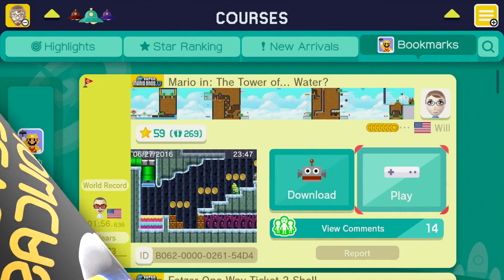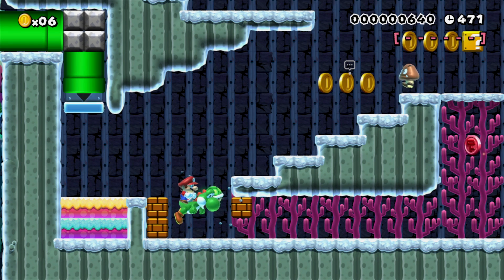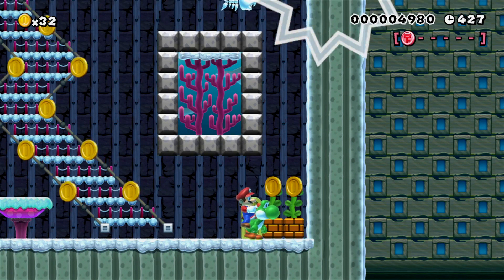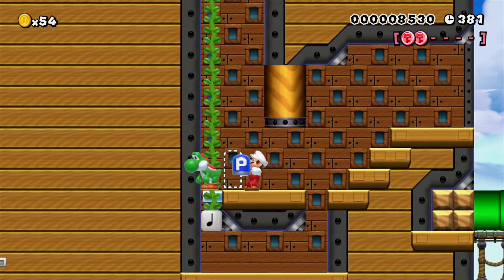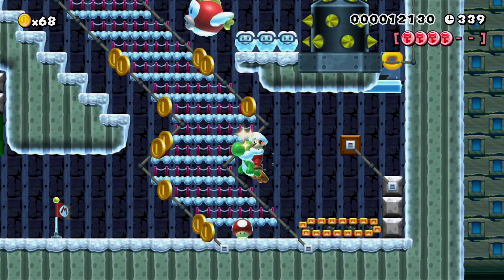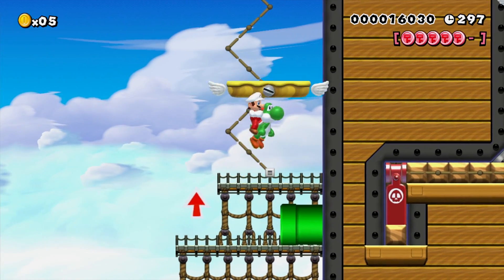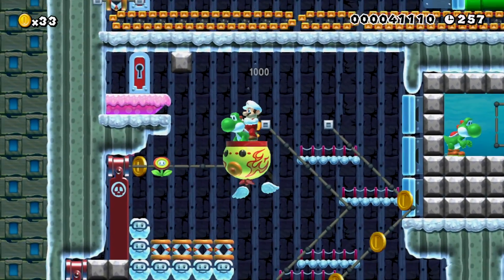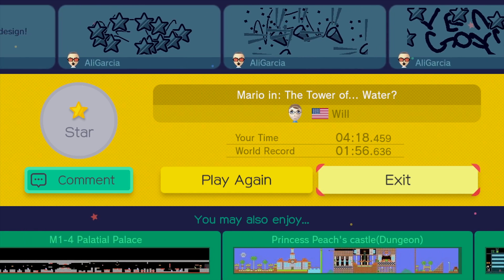Mario in: The Tower of...Water? - Super Mario Maker Level Showcase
One of the BEST designed water levels I've ever played in Super Mario Maker!

To send fan mail, address to:
Darby BTG